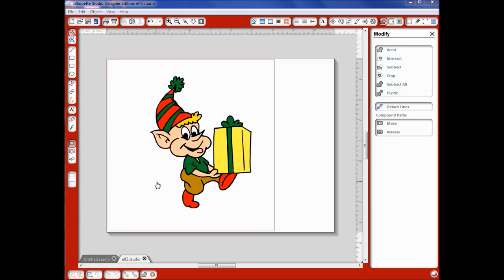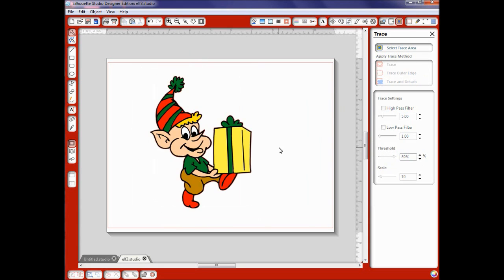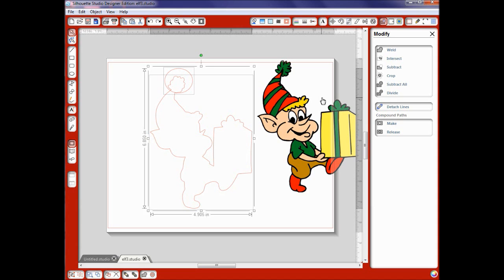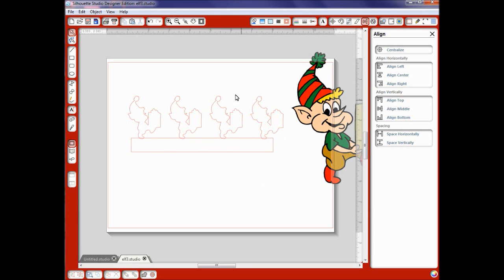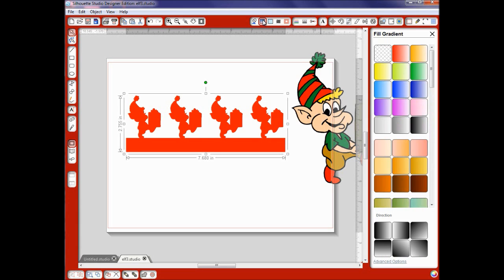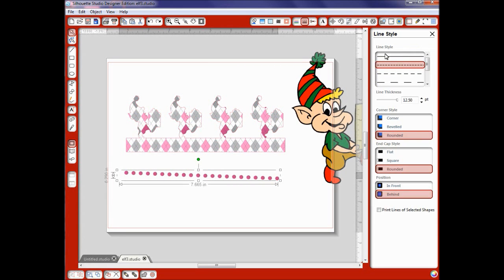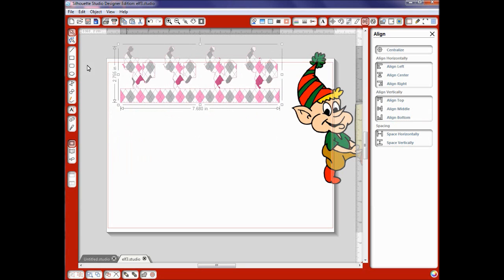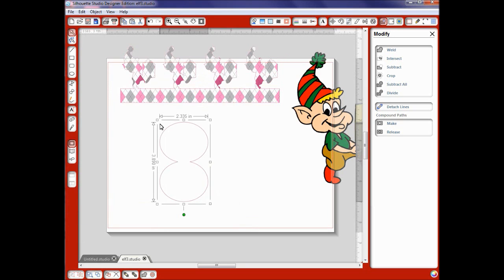Silhouette Tool Basics Part 2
This tutorial is a bit longer and it covers more of the basic Silhouete Studio design tools.